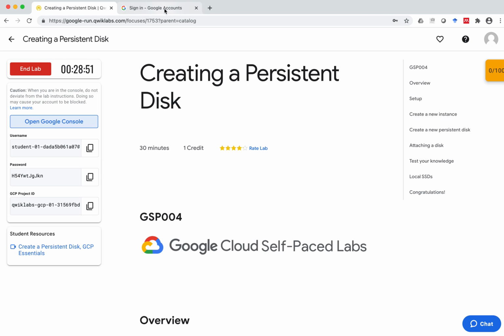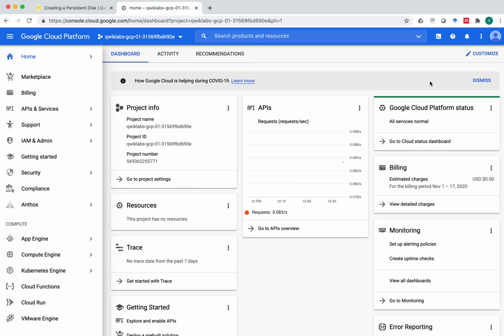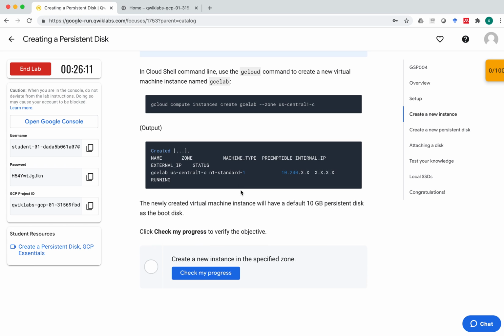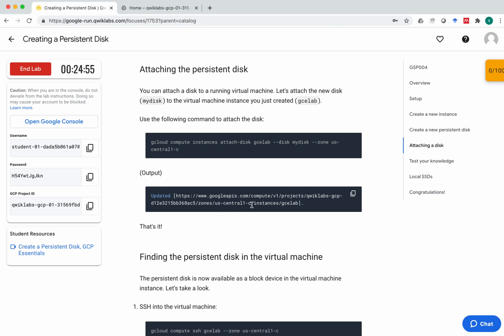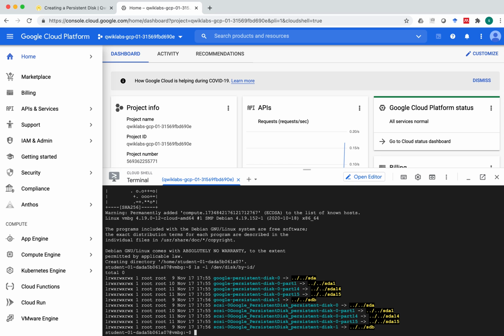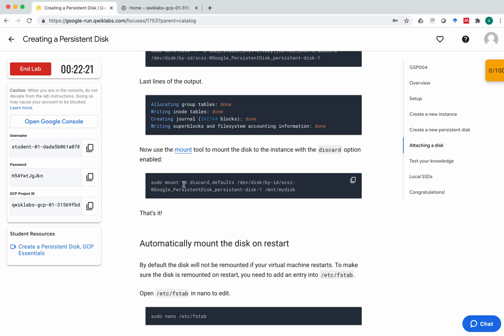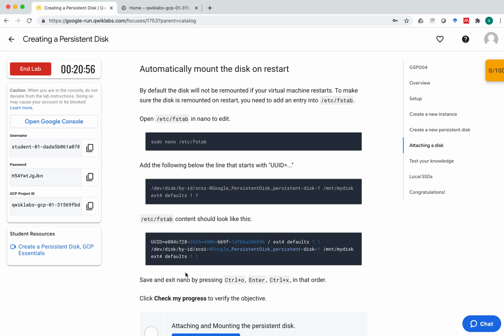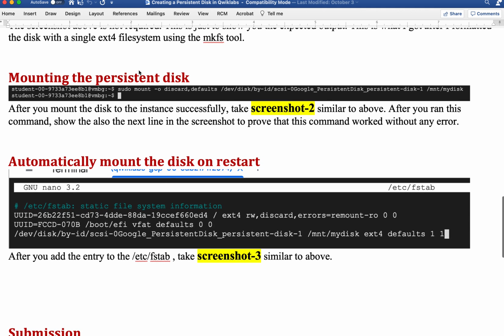Creating a Persistent Disk in Google Qwiklabs - Completing the lab (9 minutes)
Recorded by Dr. Bilal Gonen